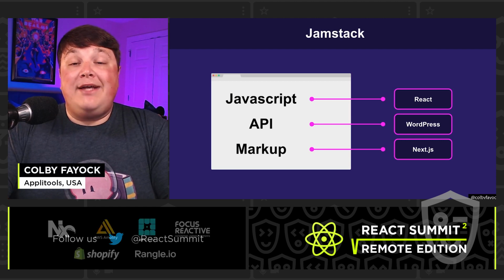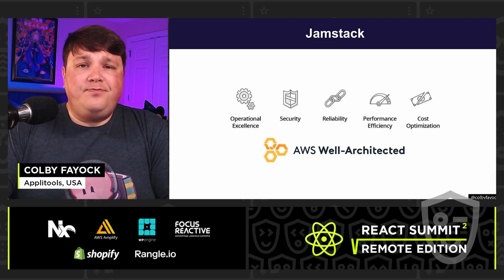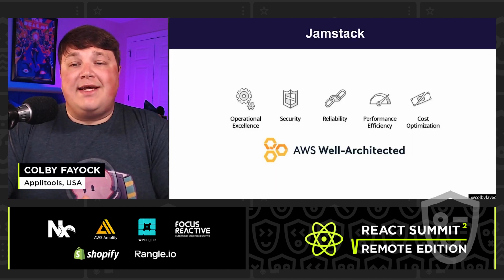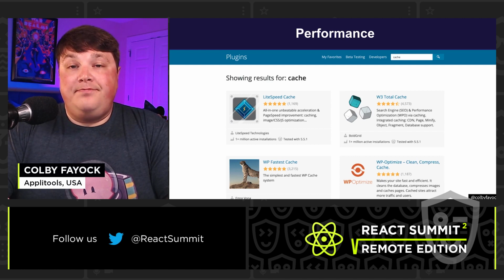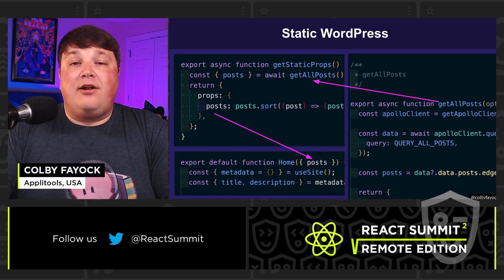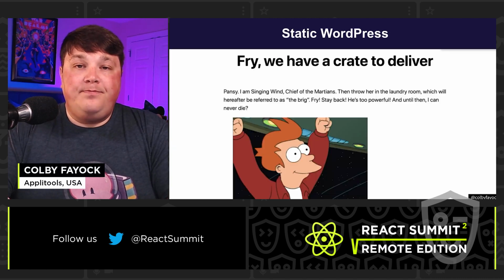Scaling WordPress with Next.js – Colby Fayock, React Summit Remote Edition 2021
Talk: Scaling WordPress with Next.js

As modern as the web is, WordPress is still king. It’s not the most scalable, but is still compelling with its long history and UX. How can we leverage Next.js to bring WordPress to the modern web? We’ll walk through the tools that Next.js provides us to scale WordPress to the world. We’ll talk about what APIs we can use to easily wrangle WordPress content and how we can make the dynamic bits static.